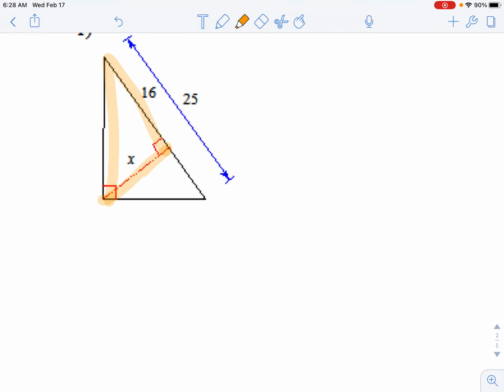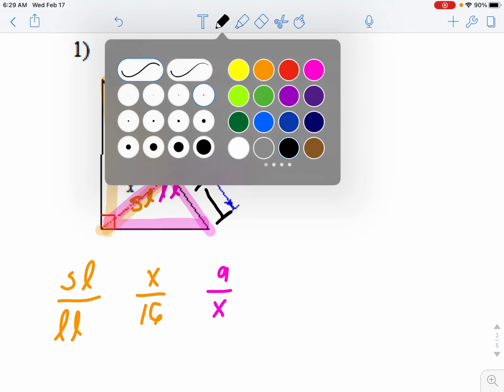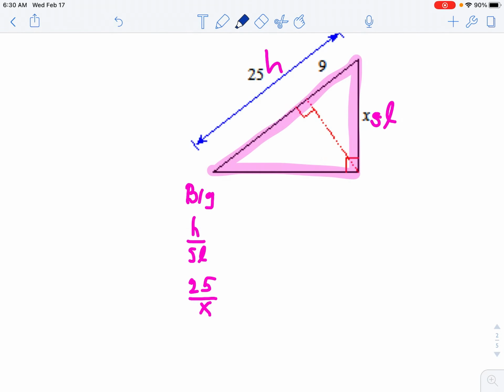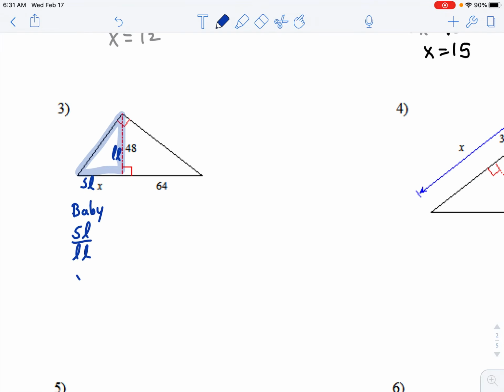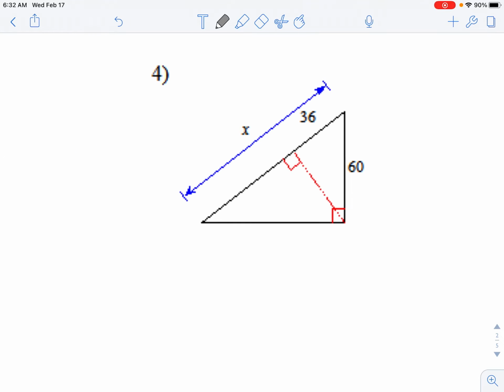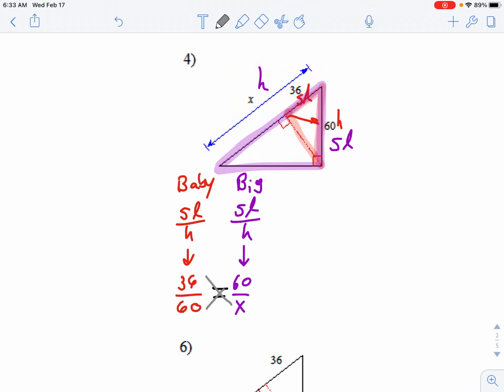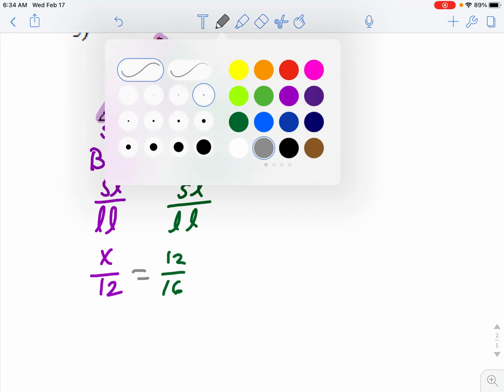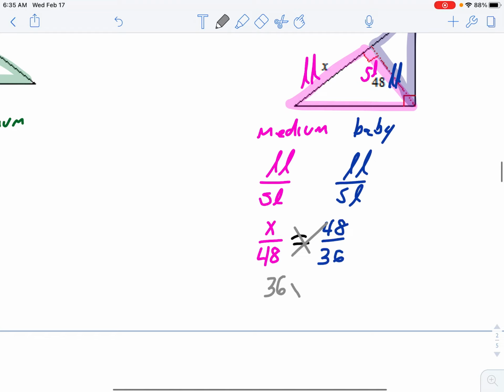7.3 LT 6-7 Using Similar Right Triangles Video 2